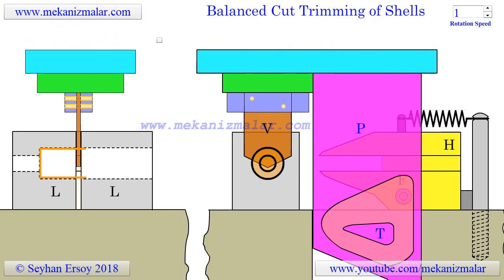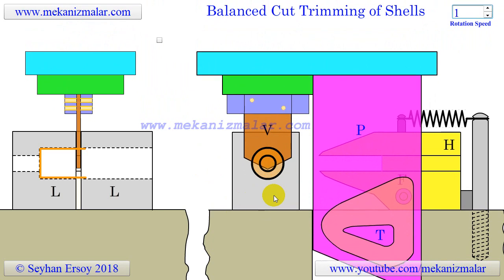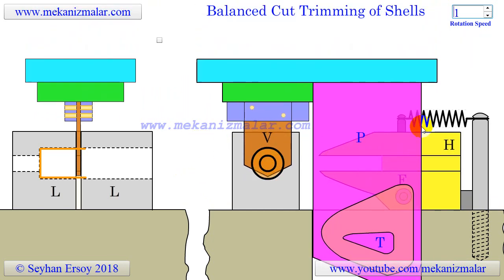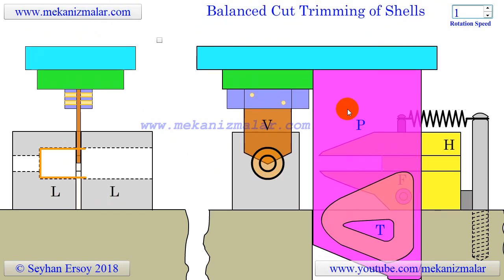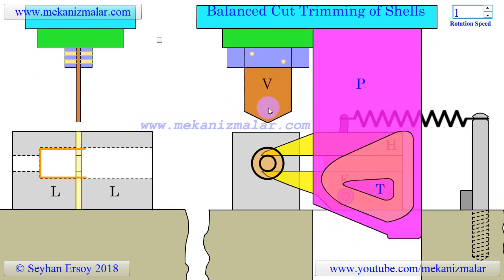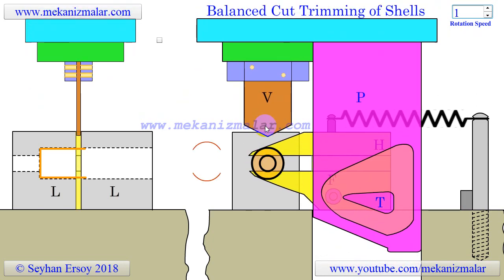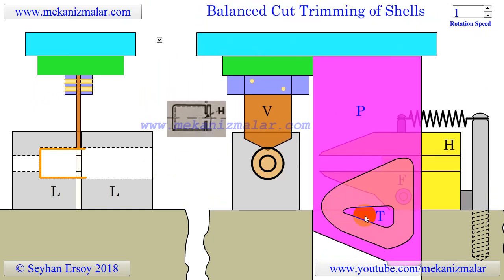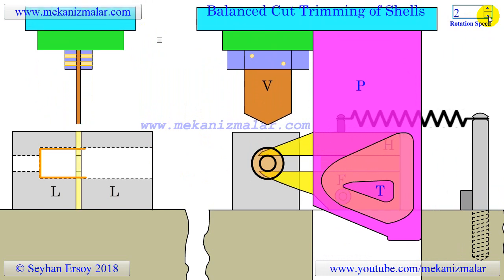balanced-cut and trimming of shells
Here is a press die making burr free cut from thin wall tubing